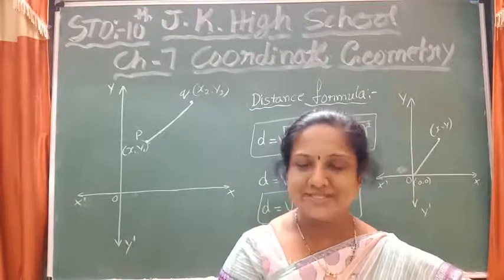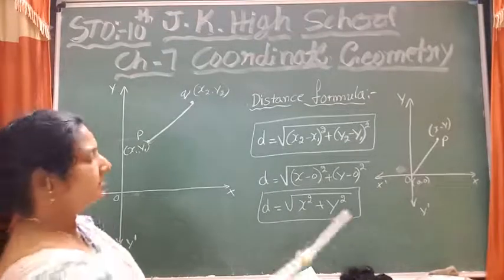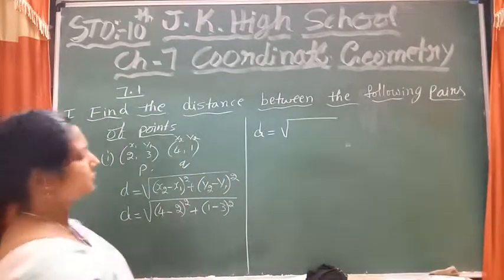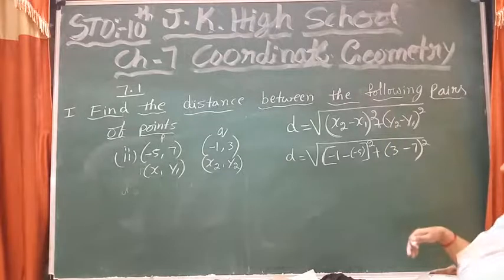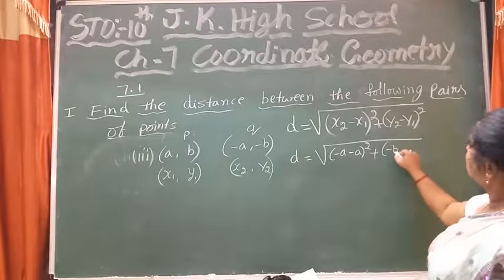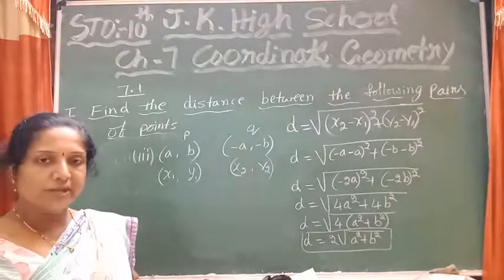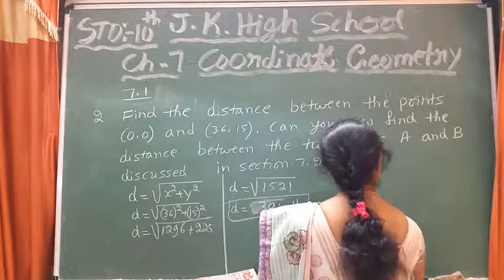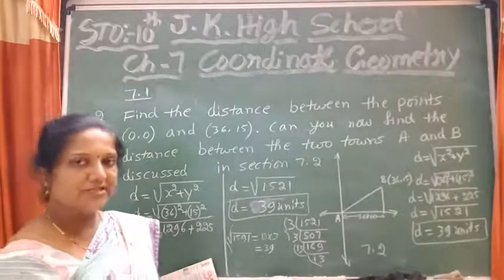Std 10th mathematics